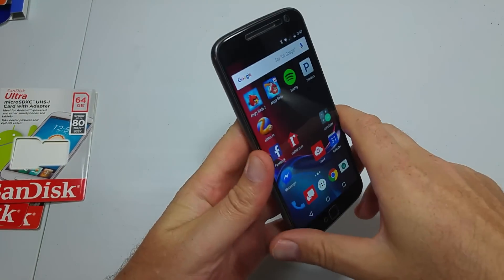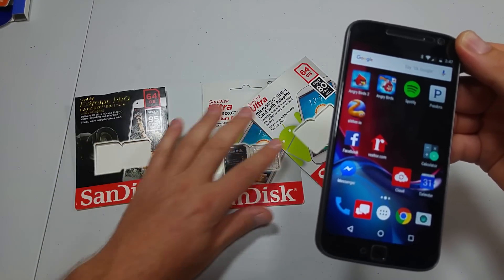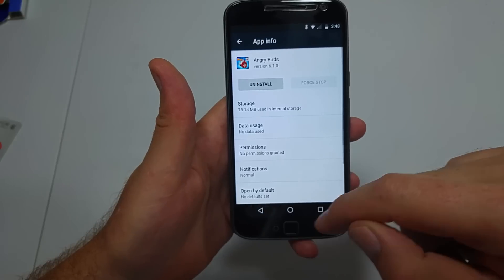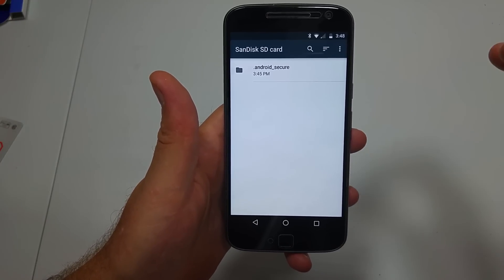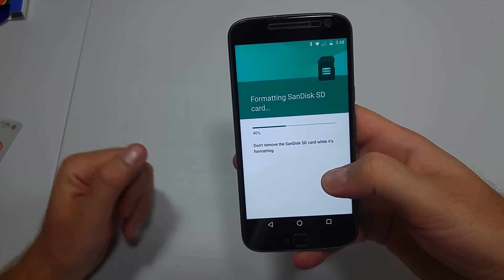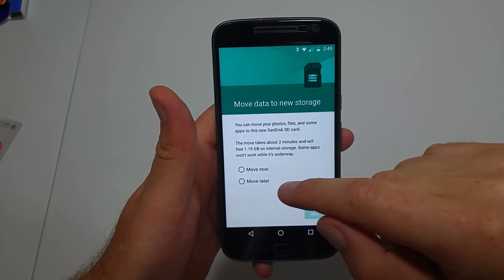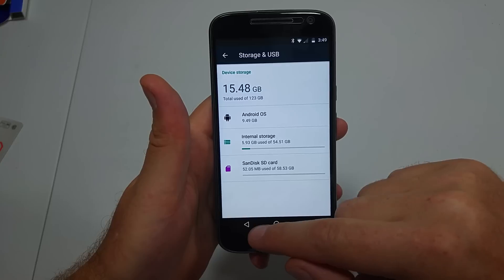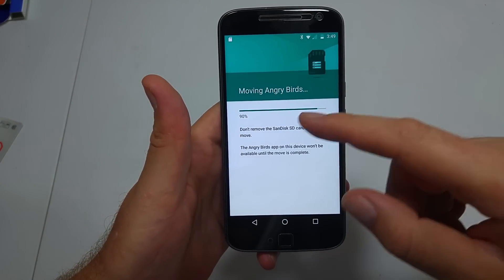Motorola Moto G4 Plus how to move apps or APK's to SD Memory Card from internal storage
How to move your apps or APK's on the new Motorola Moto G4 Plus from your phones internal memory to a memory card that you installed.   You will need to format your card so first make sure that you backup or copy your data to a computer or phone internal memory.

1.  Go to Settings then Storage & USB
2.  Tap to select your Micro SD Memory card
3.  Tap on 3 dots in top right corner
4.  Select Settings
5.  Format as Internal
6.  Erase and Format
Once your card is formatted correctly you can now move the APK's or apps to the SD card
1.  Go to Settings
2.  Select Apps
3.  Select desired app to move
4.  Tap on Storage
5.  Tap on Change under Storage Used and select SanDisk SD Card or whatever your SD card is named.

The Lenovo / Motorola Moto G4 Plus is also known as the XT1640, XT1641, XT1642, XT1643 and XT1644 depending on the market and configuration.

The Motorola Moto G4 is also known as the XT1620, XT1621, XT1622, XT1624, XT1625 and XT1626 depending on market and configuration.

Lastly the Motorola Moto G4 Play edition is known as the XT1600, XT1601, XT1602, XT1603, XT1607 and XT1609 depending on market and configuration.